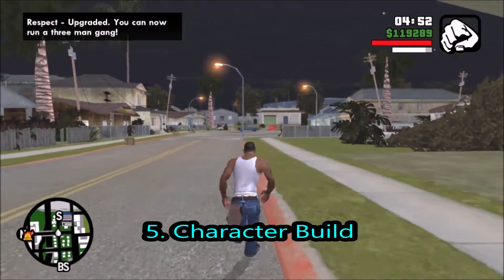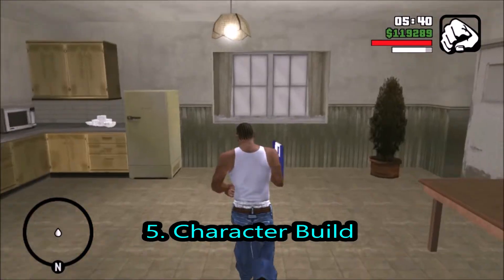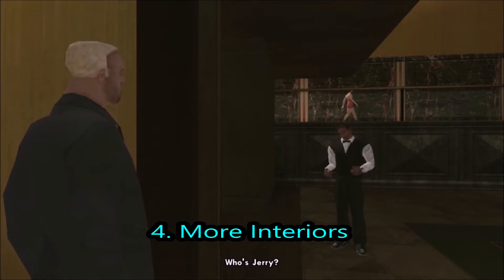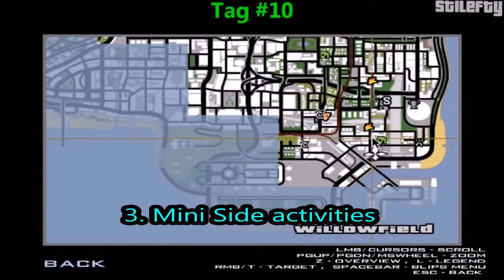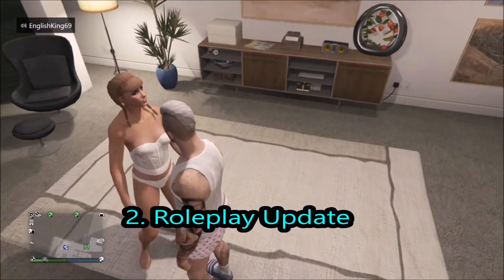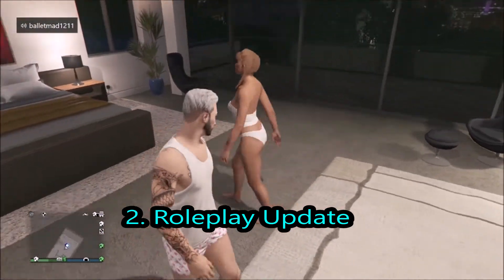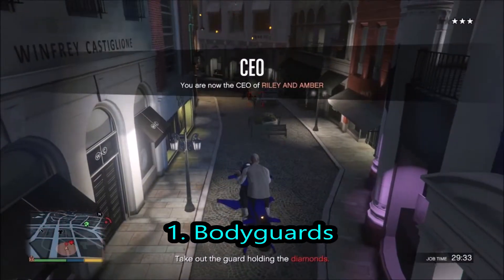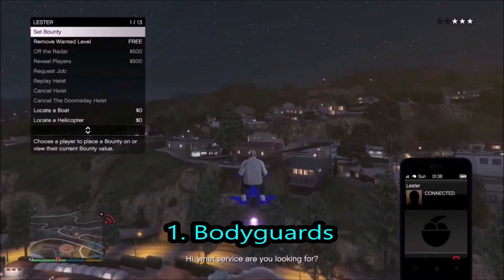Top 5 Features they should add to GTA Online!